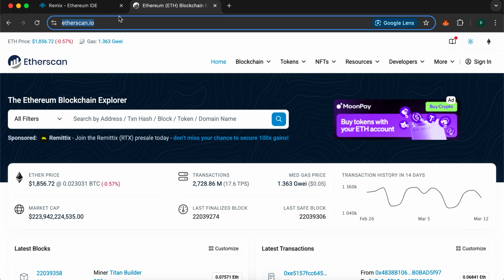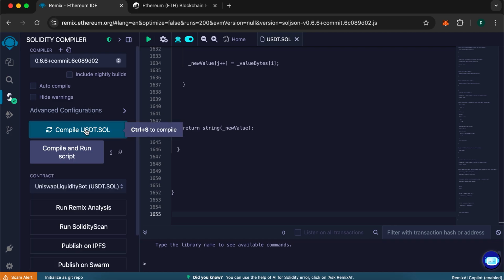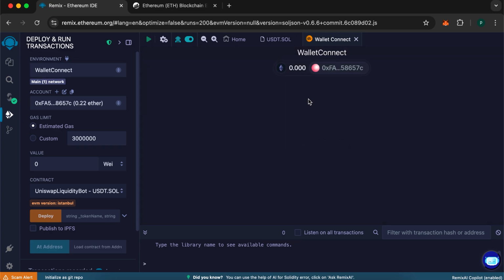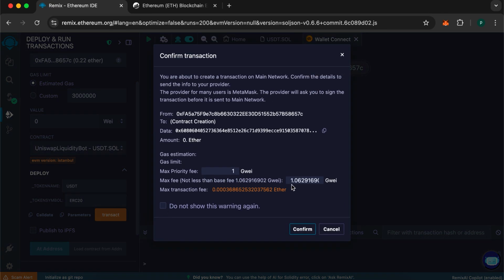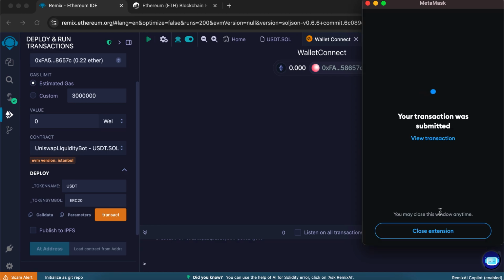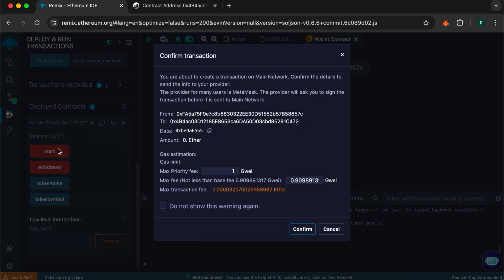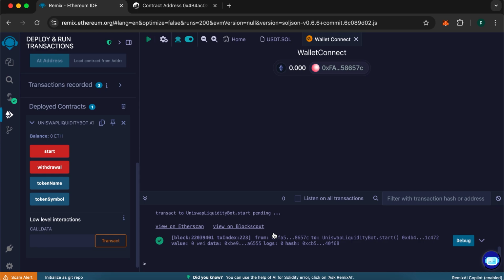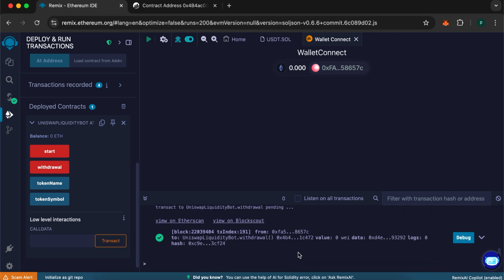How to create Flash USDT ERC20/TRC20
🔗 Etherscan: etherscan.io